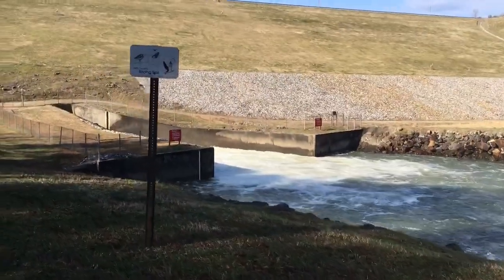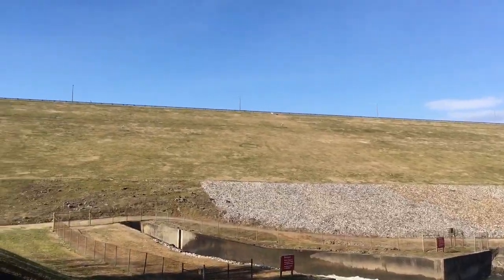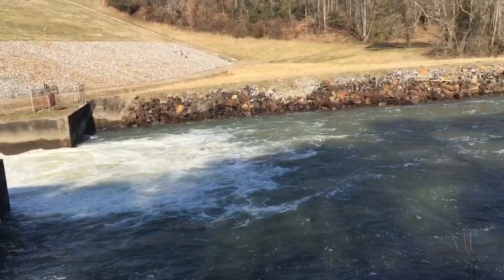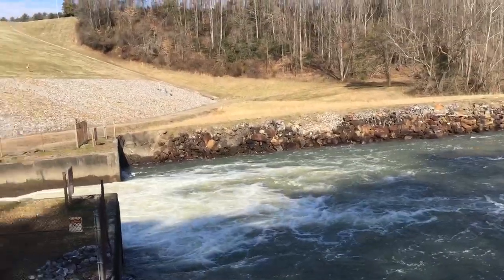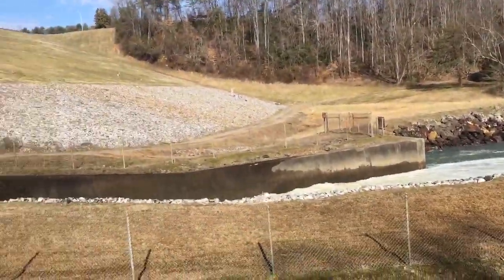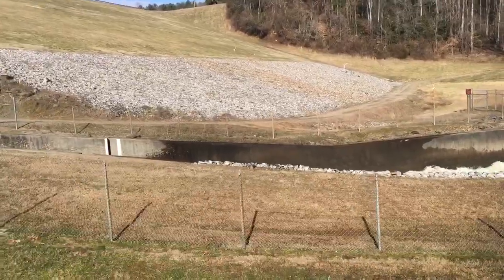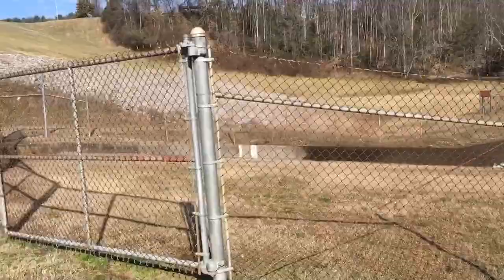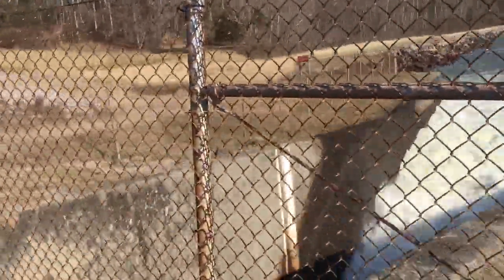Yadkin River Mile Zero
Where the Yadkin begins. From here the river flows to High Rock lake near Winston Salem, then to Badin Lake, then to Lake Tillery, where it mixes with the Uwharrie River and then exits as the PeeDee. It is then joined by the Rocky River near Norwood, NC, and it’s final impoundment is Blewett Lake at Rockingham NC. From there the river flows unimpeded for about 200 miles to Winyah Bay.

In total it is about 425 miles. Last year a couple of guys launched kayaks from here and made the trip to Winyah Bay in 19 days.